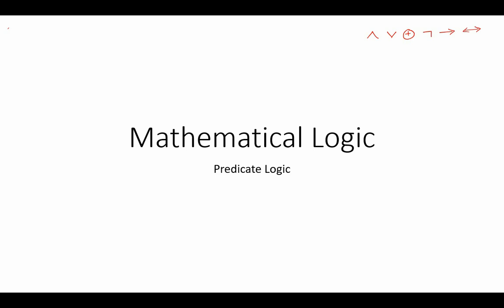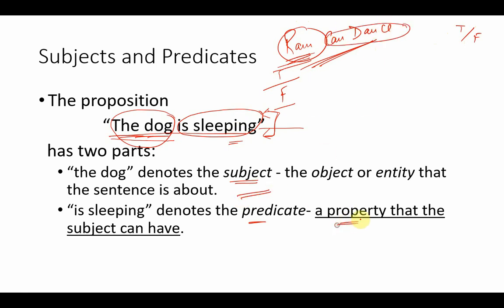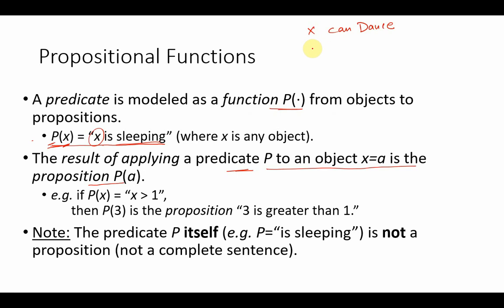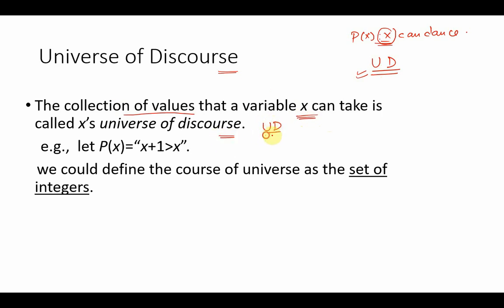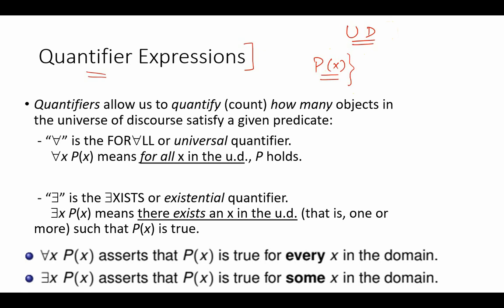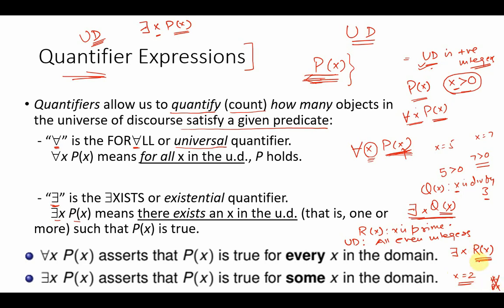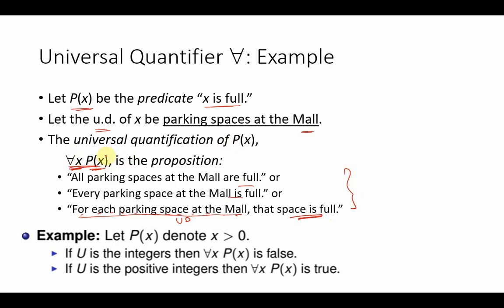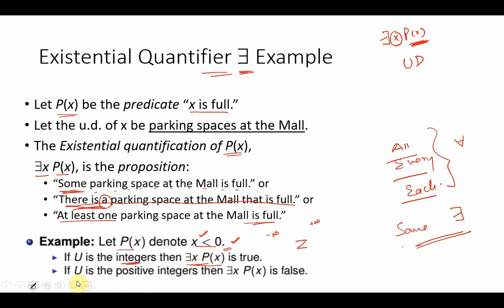Introduction to Predicate Logic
Introduction to Predicate Logic and Quantifiers